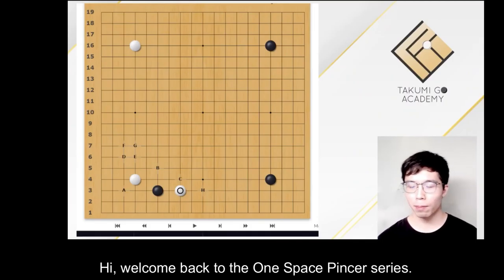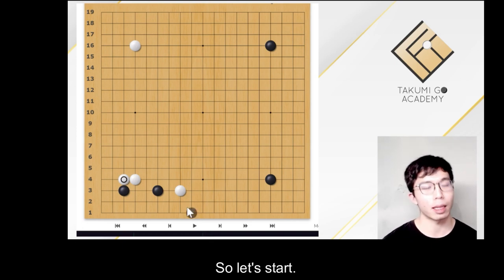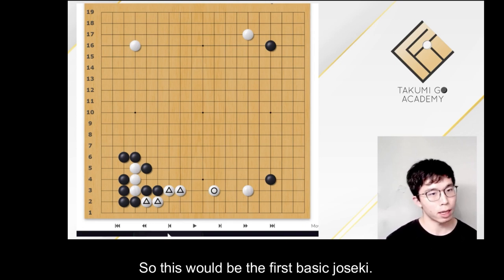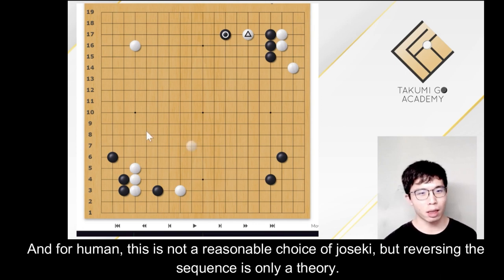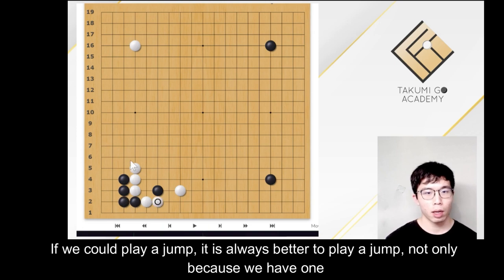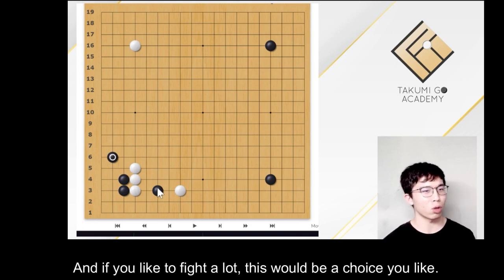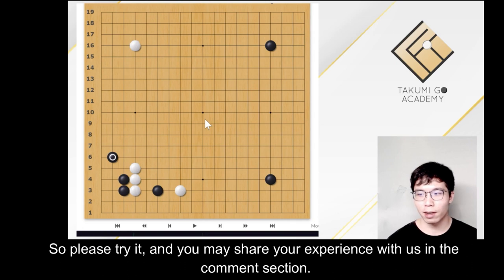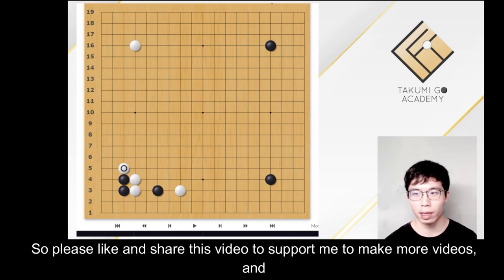2023 Joseki lecture: one space pincer of star - Episode 2: 3-3 invasion (with subtitles!)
Hi go players, I will start a new long series about joseki. I will use the rating given by Golaxy, which is the latest AI and also my knowledge from the traditional view point to analysis different joseki choices.

Do you really understand the rule of Go ? Let's go deep into both Chinese and Japanese Go rule, discover the mystrey of Go!